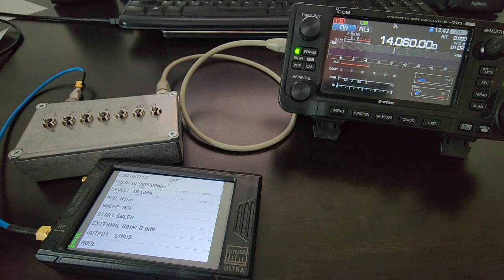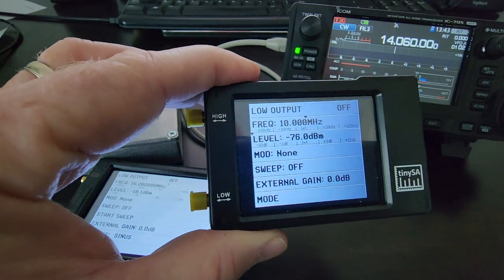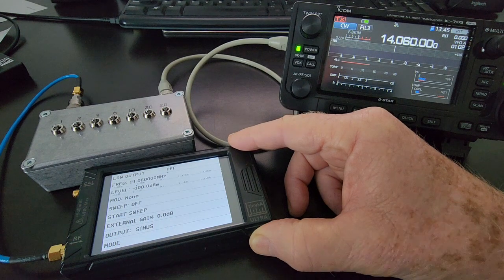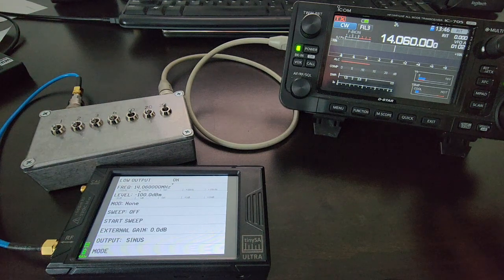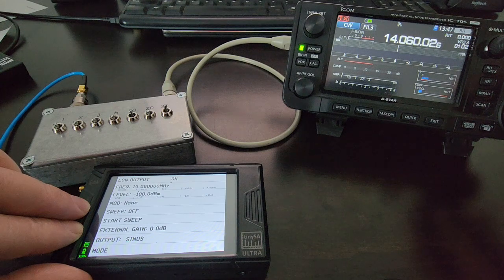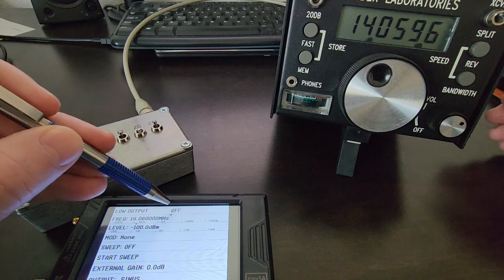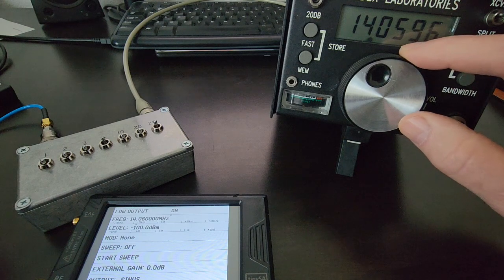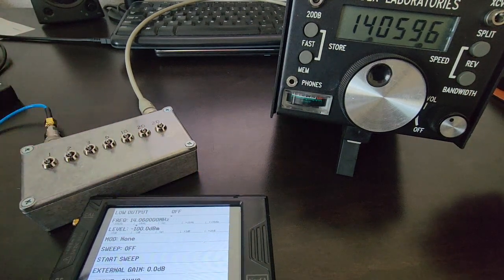Receiver check with tinySA ULTRA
A quick, easy and inexpensive method of checking receiver sensitivity with a tinySA and step attenuator